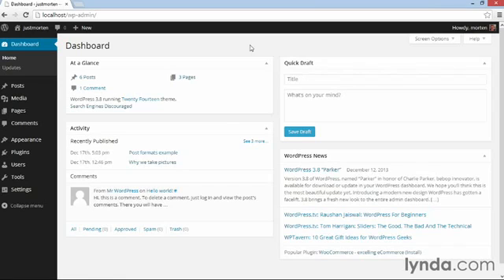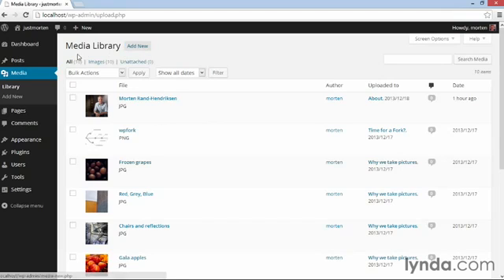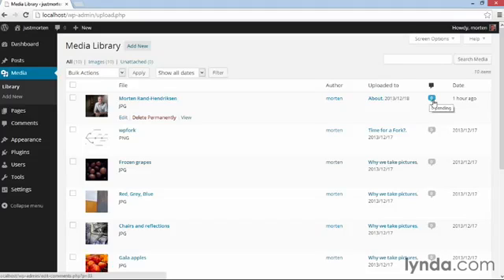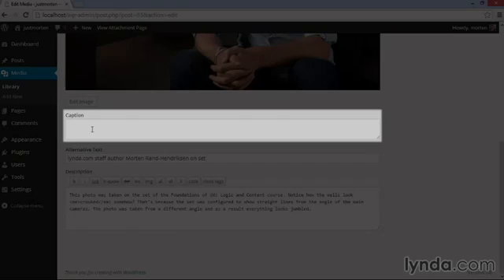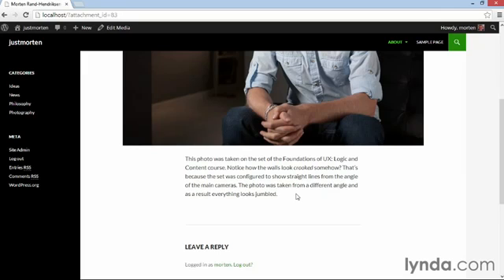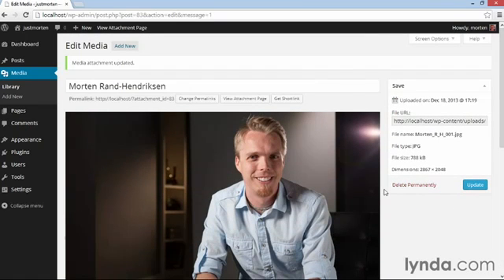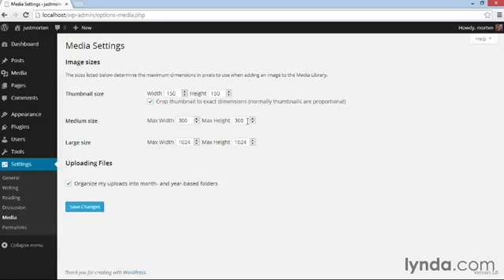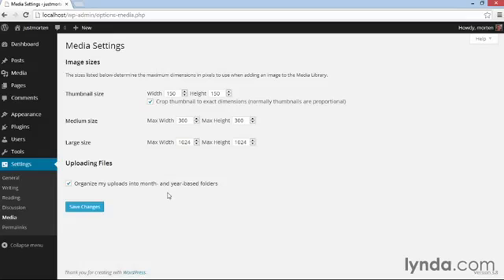why WordPress so easy to create ?